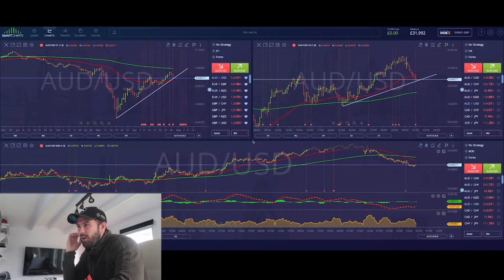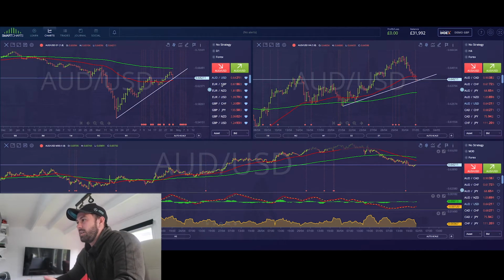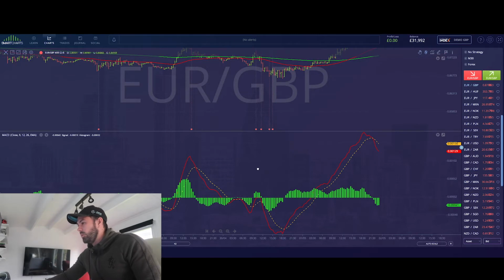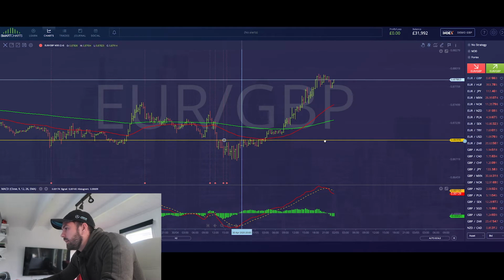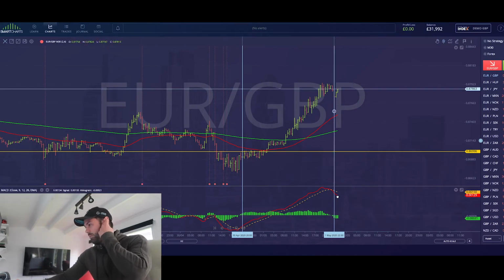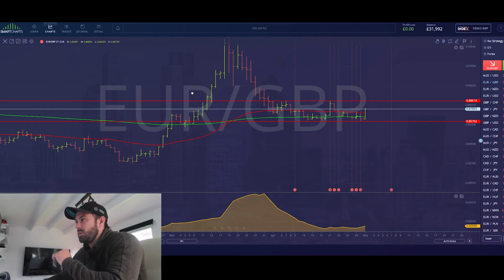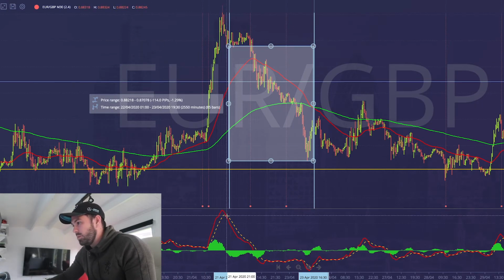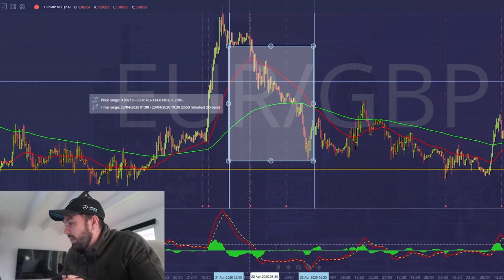Profitable FOREX Trading Strategy | MACD Indicator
This profitable forex trading strategy using the MACD indicator has helped me massively in entering and exiting trades.

 AUD/USD, EUR/GBP, EUR/NZD, EUR/USD, GBP/CHF, GBP/JPY, GBP/NZD, GBP/USD.